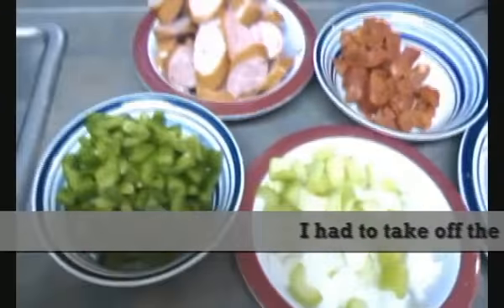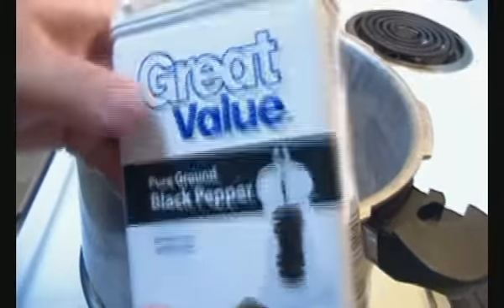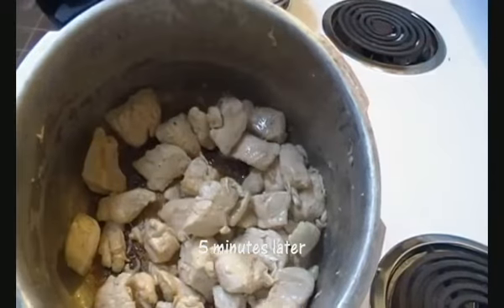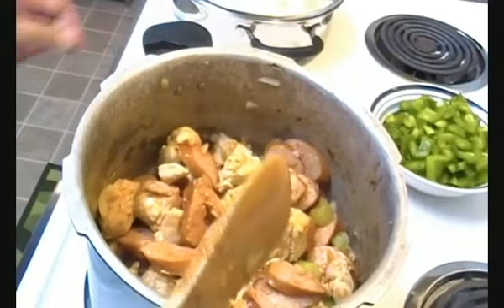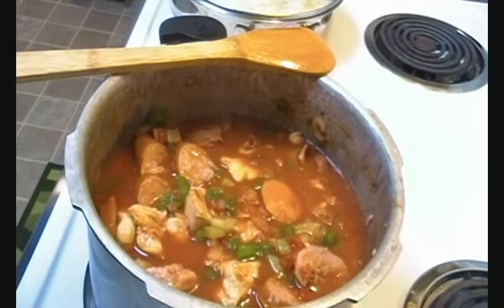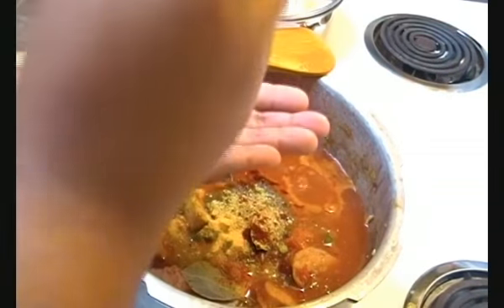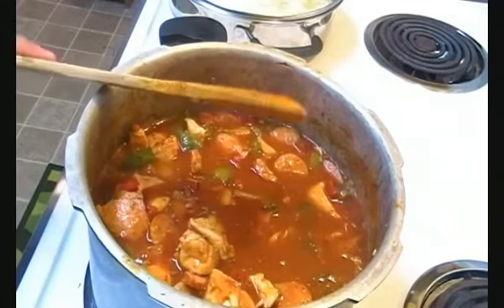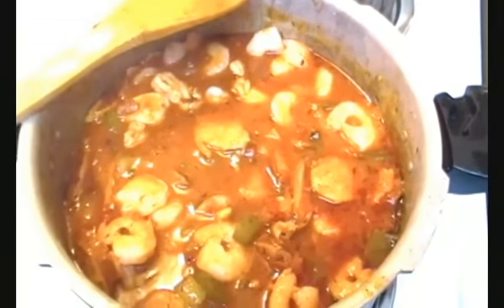Jambalaya Recipe (requested)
EXPAND FOR PRODUCT LIST & LINKS***